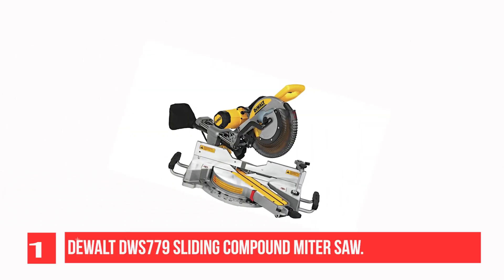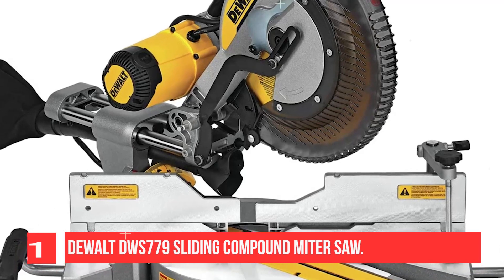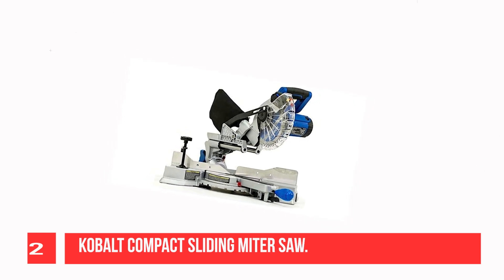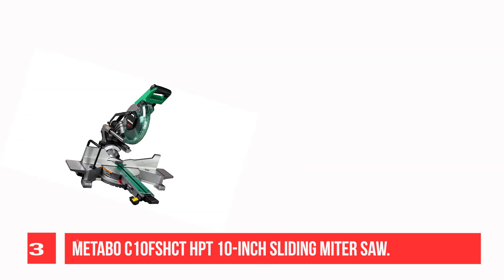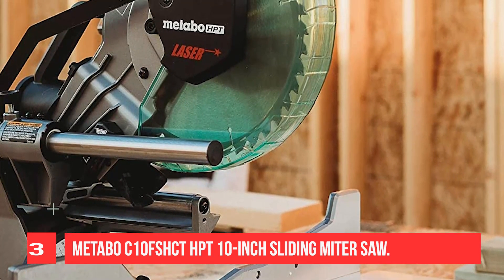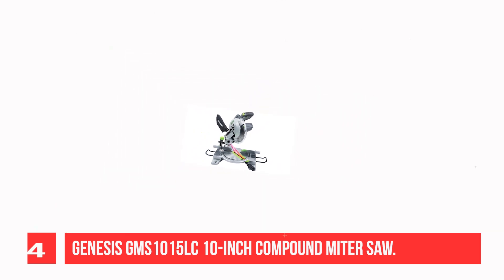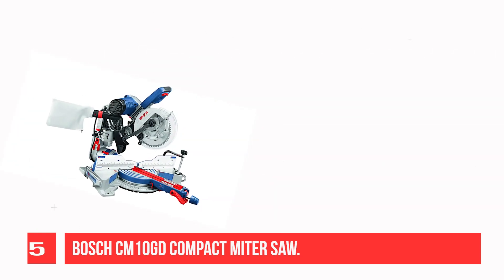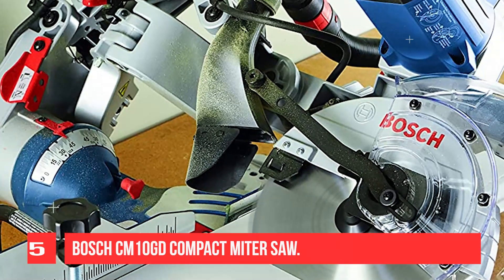The 5 Best Miter Saw for Picture Framing in 2025 ( Reviewed )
Check Latest Price and Updated Ranking of Best Miter Saw for Picture Framing :